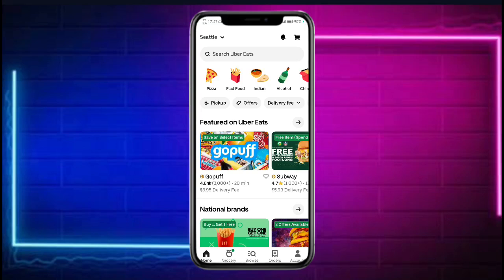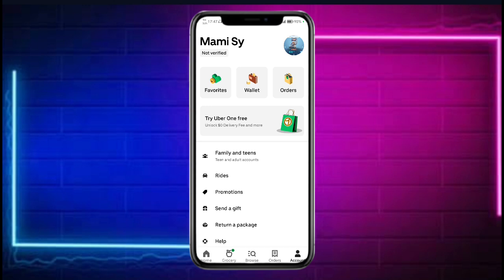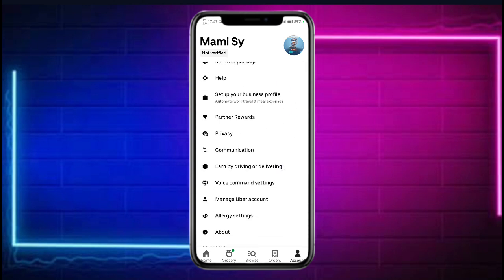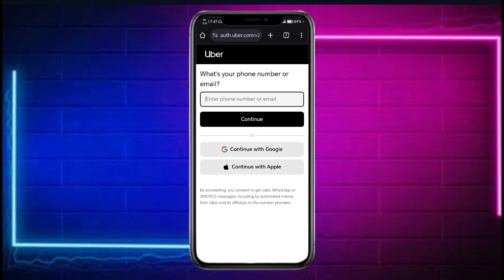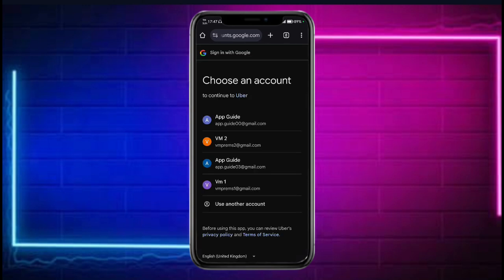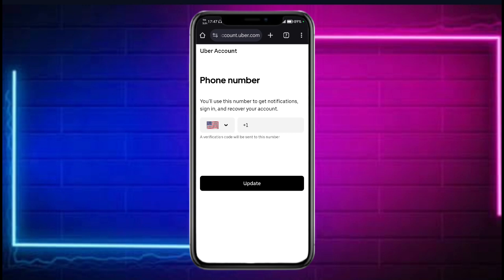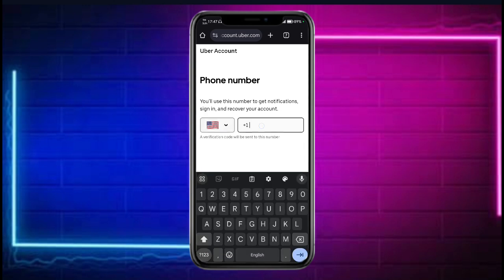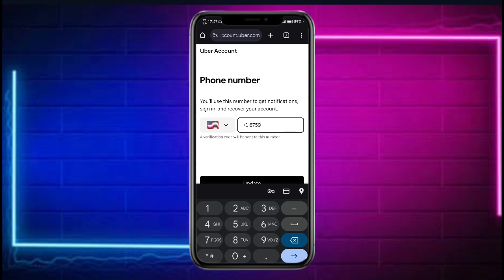Uber Eats How to Accept Order (Full Guide)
"Learn the exact steps to accept an order on Uber Eats as a driver. This tutorial ensures you never miss an order opportunity and helps you deliver with ease. Maximize your earning potential now!

0:00 intro
0:06 tutorial